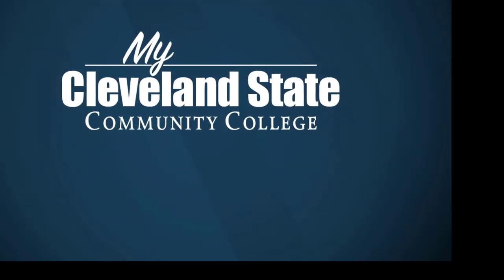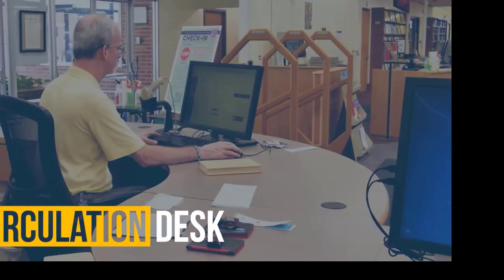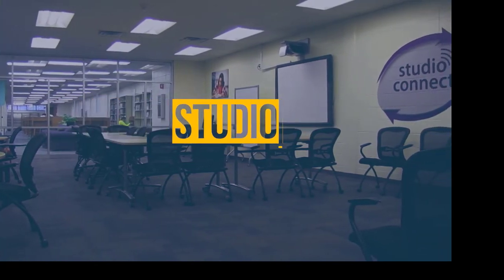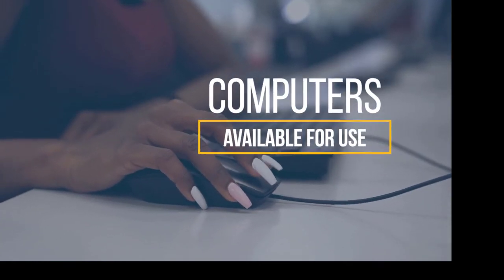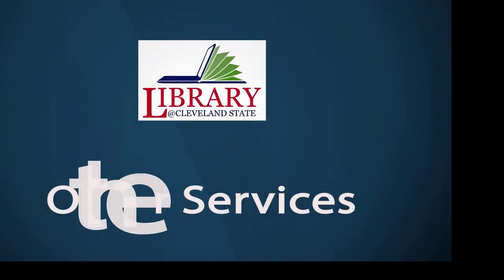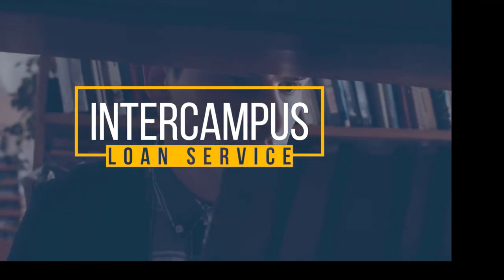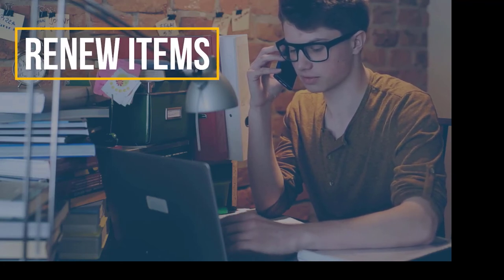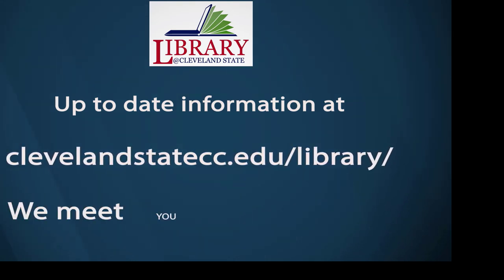Welcome to the Cleveland State Library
This video provides a quick tour of the library and  overview of the resources and services available to Cleveland State students.